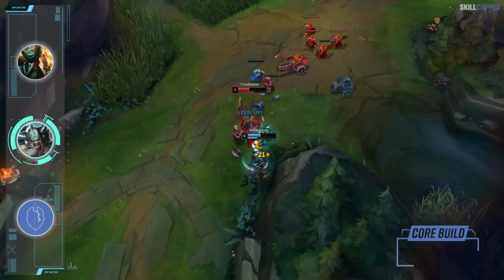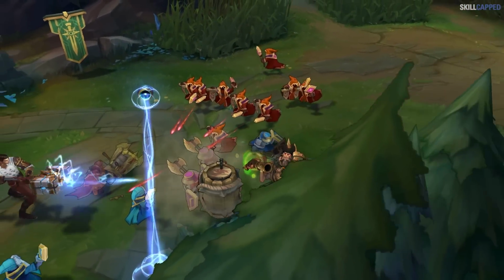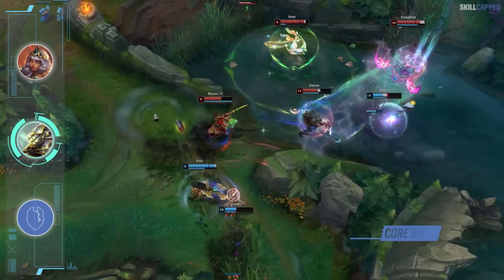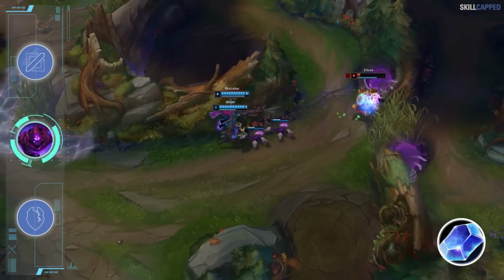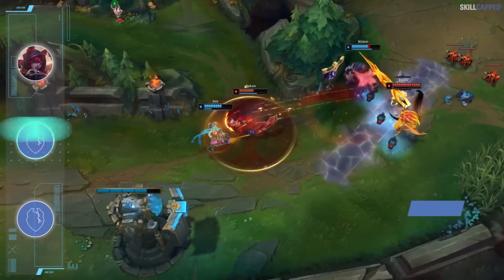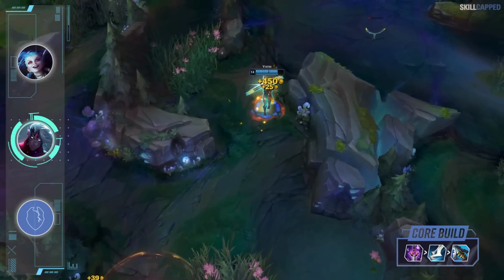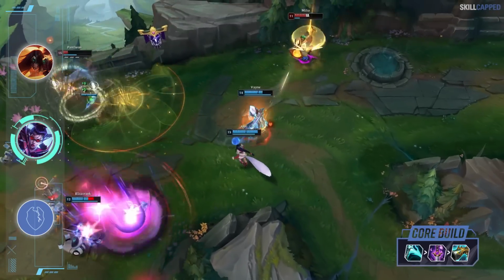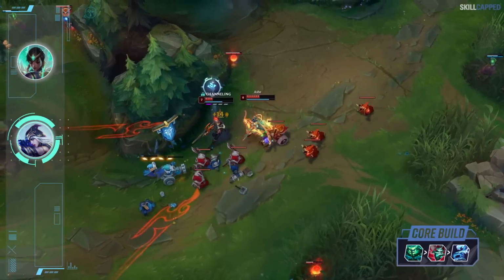NEW Itemization Guide for ALL ROLES - Patch 13.10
Chapters:
0:00 - Intro
0:45 - Top Builds
3:07 - Jungle Builds
5:07 - Mid Builds
6:50 - ADC Builds
11:24 - Support Builds
12:54 - SkillCapped & Outro

Concepts: NEW Itemization Guide for ALL ROLES - Patch 13.10